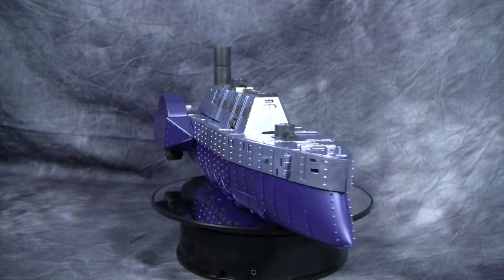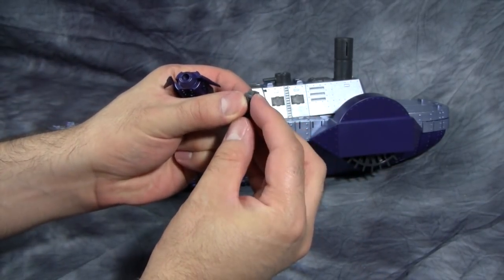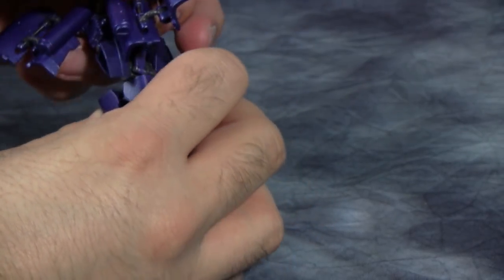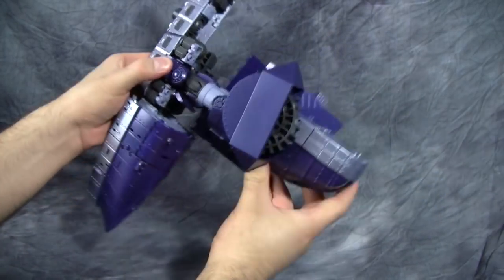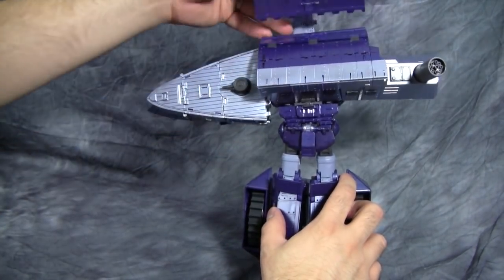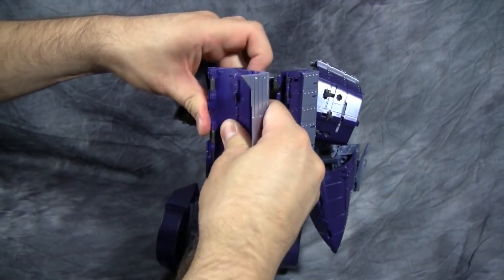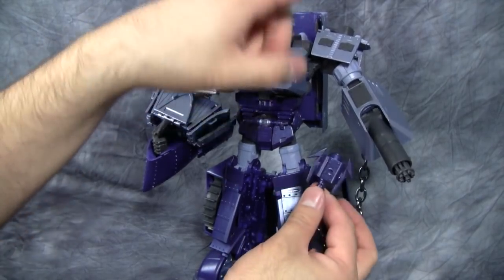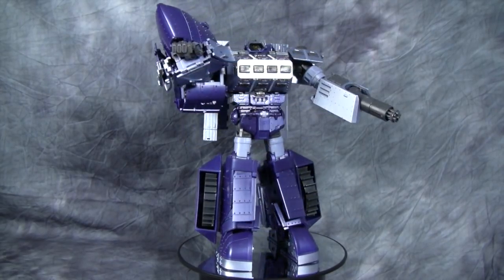KM-03 Cyclops by Mastermind Creations